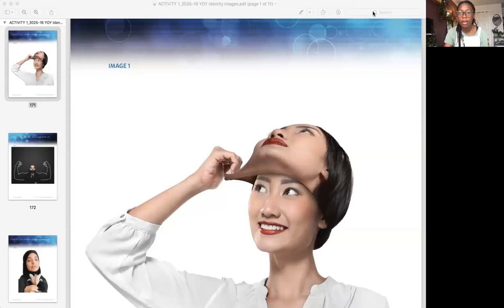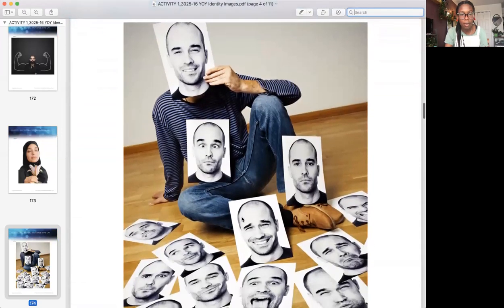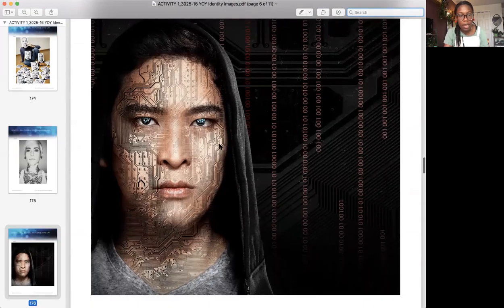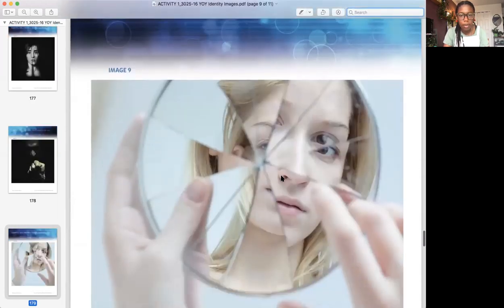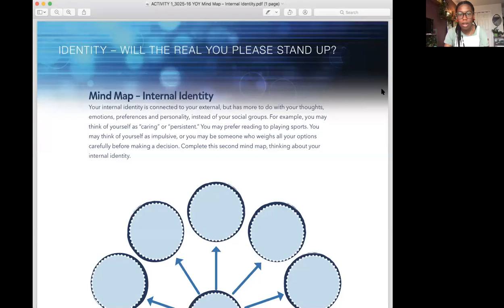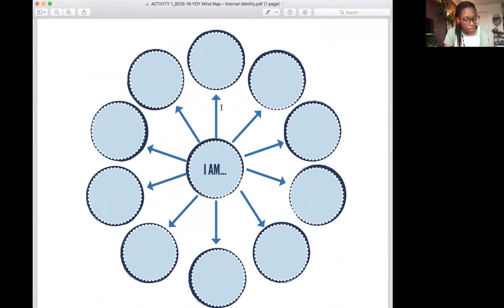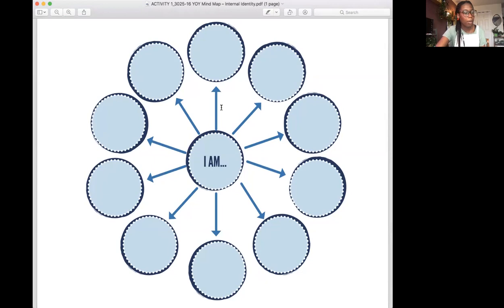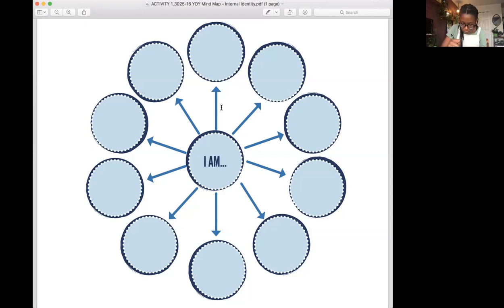Will the Real You Please Stand Up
Explore your internal identity with Miss Amira and a mind map, then go to My Future to share a self-portrait!